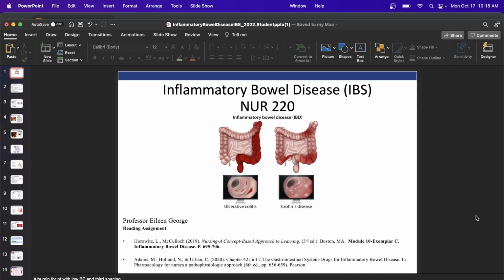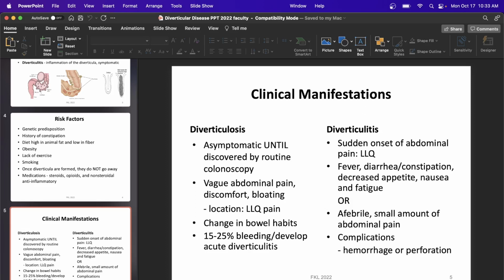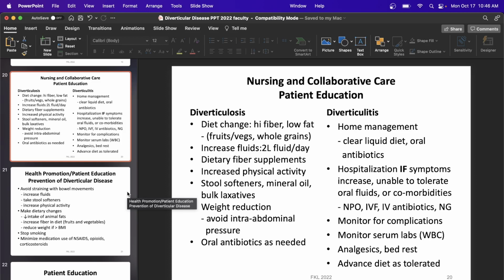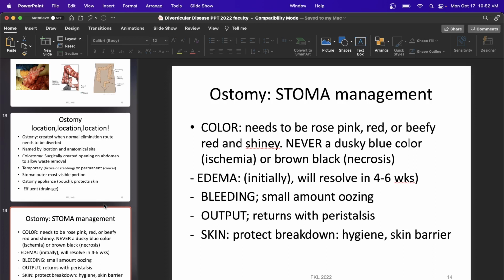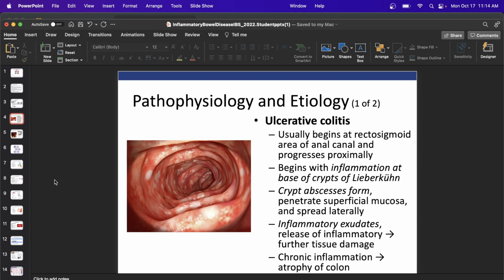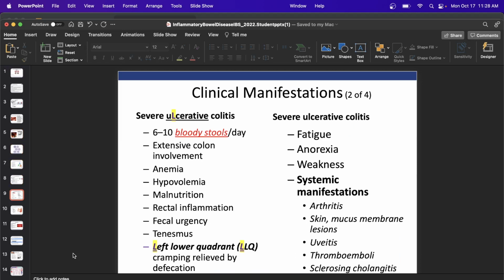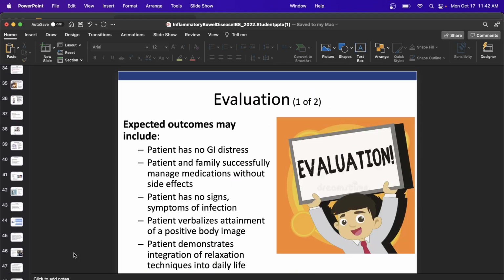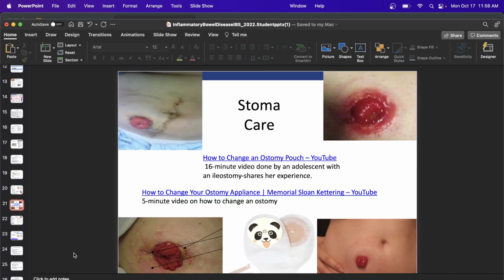Liver Disease and Inflammatory Bowel Disease